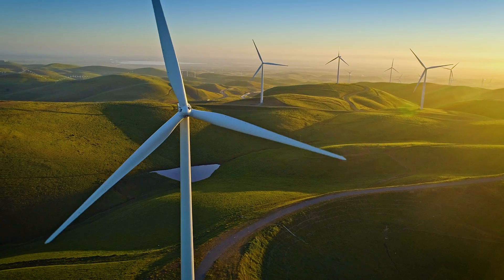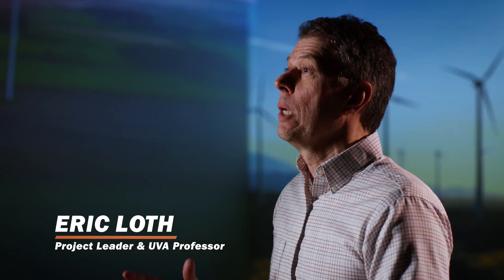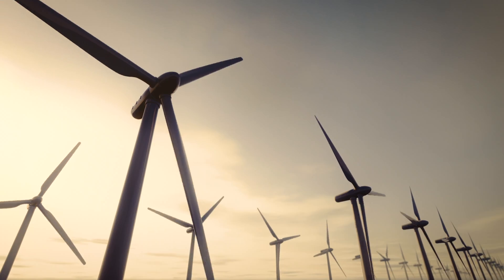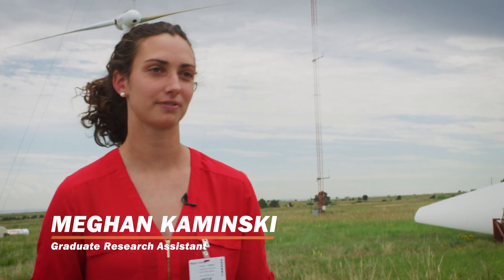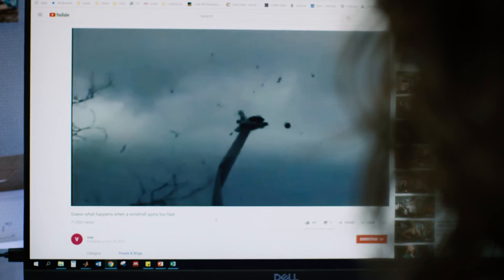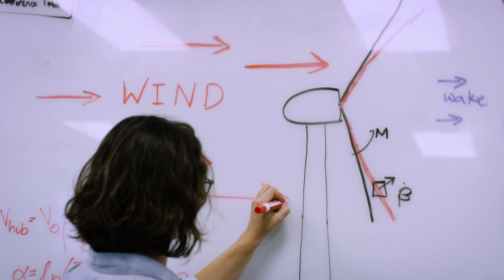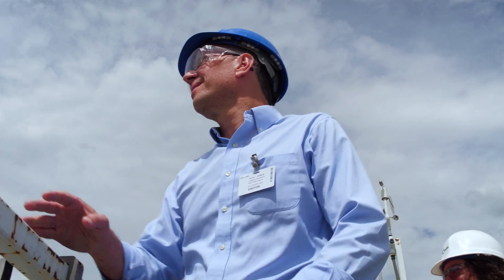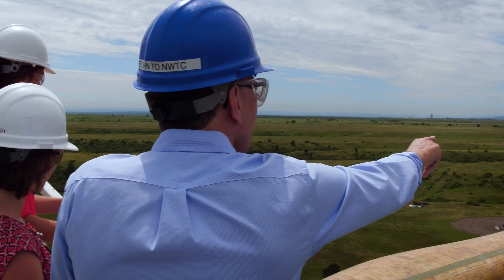These Giant Wind Turbines, Inspired by Palm Trees, May Be the Future of Renewable Energy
See how University of Virginia researchers, inspired by the structure and resilience of palm trees, are revolutionizing the design of wind turbines to provide more renewable energy in the U.S. and, eventually, around the world.